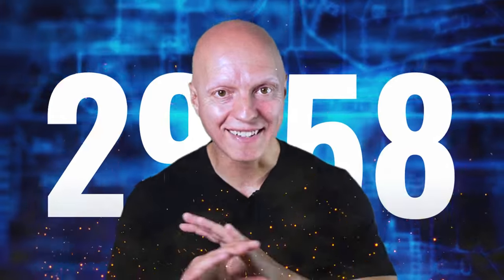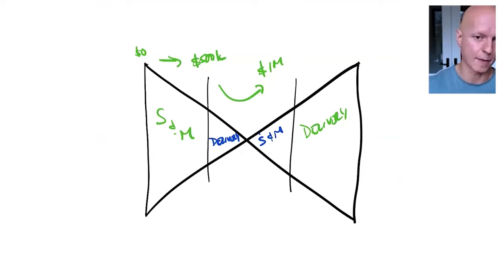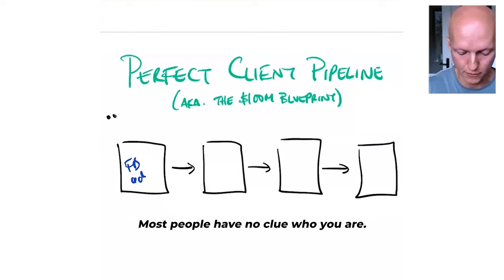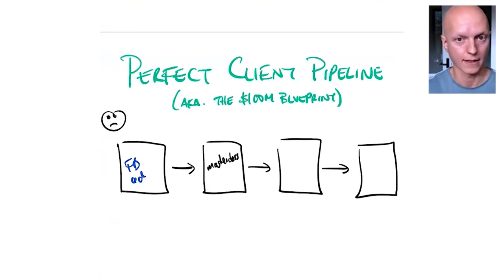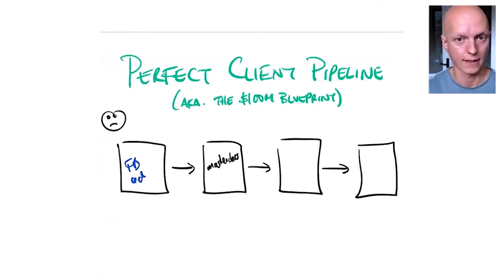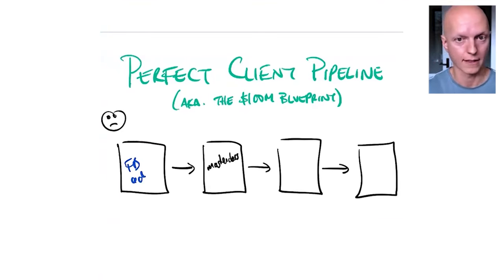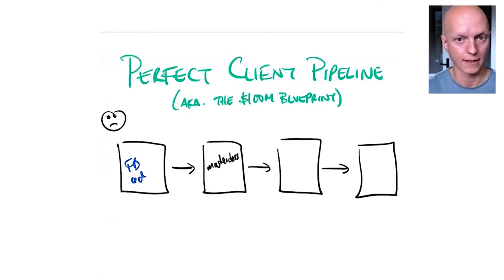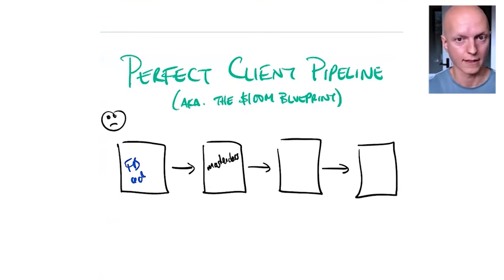Use this $100M Business Blueprint to Grow Your Business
In less than 30 minutes, I'm going to give you my entire $100M Health Coaching Business Blueprint.

But, in fact, we probably need to rename it, because it's done more than $220M in revenue for our clients...

If you've been wondering:

--How do I acquire new clients for my health coaching business?
--How do I deliver for those clients (I mean, health coaching online - how does that even work?)
--How do I work with clients online?
--How can I improve my online business?

In less than 30 minutes, this video will help you get clarity on all of that.  You want to get 2024 started off right with a real plan to grow and scale your health coaching business?

Say no more, fam.

🎉💙 CONNECT WITH OUR COMMUNITY ON SOCIAL 💙🎉

🚨 FREE TRAINING: The Perfect Client Pipeline 🚨

WHAT IS  HEALTHPRENEUR® ??

Healthpreneur  is a world-renowned coaching and training company for health practice owners who want to serve more patients and scale their practices (virtually or in-person) without burning out in the process.

It was founded by New York Times bestselling author and health practice success mentor, Yuri Elkaim, who has built two multiple 7-figure health businesses that have served over 500,000 people since 2006.

We are on a mission to transform the lives of 1 BILLION people on the planet and we will accomplish this ambitious goal by helping thousands of practitioners build better run, more profitable, “talk of the town” practices that transform their communities.